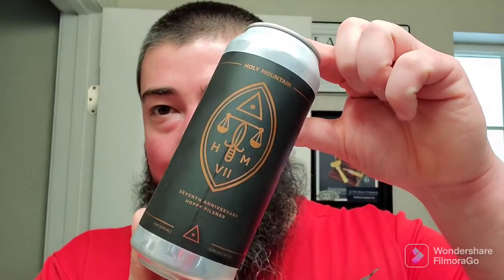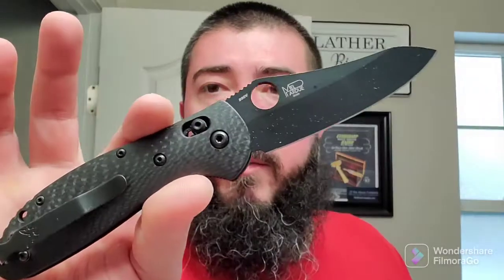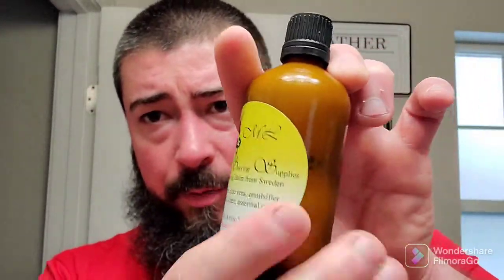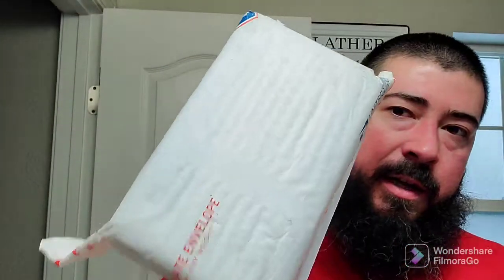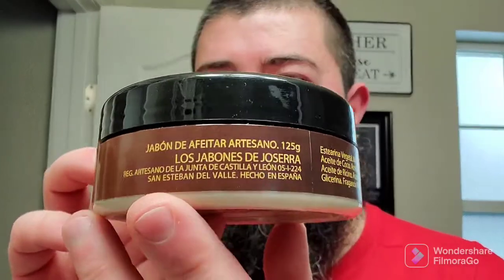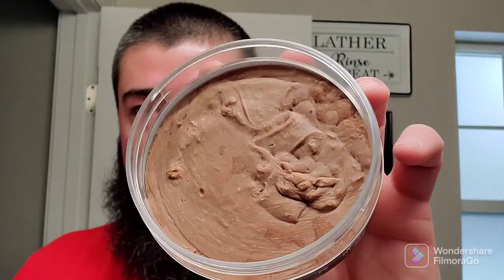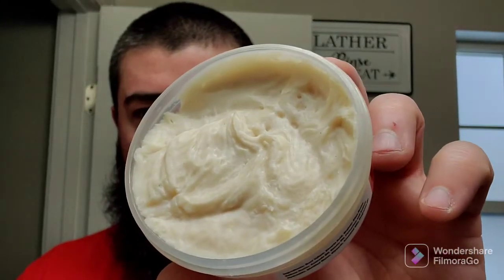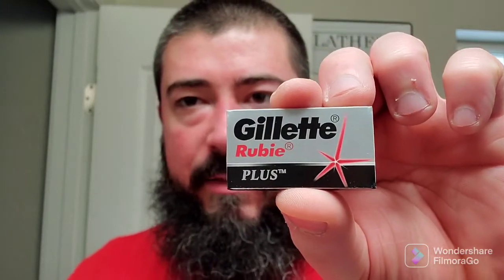Mail Call / Unboxing - 01/29/2022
In this video I share an awesome mail call and unboxing with you guys and give my first impressions!

Channel's Mentioned:
@mattilindholm1941 (Instagram & YouTube)

The Beer:
•Holy Mountain Brewing Co - Seventh Anniversary Hoppy Pilsner